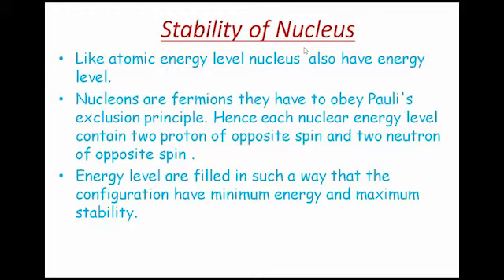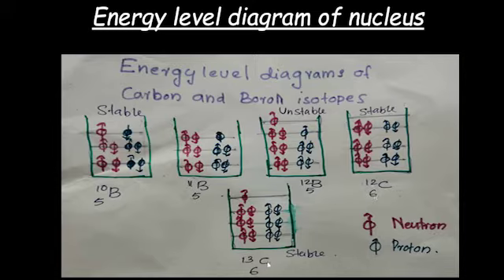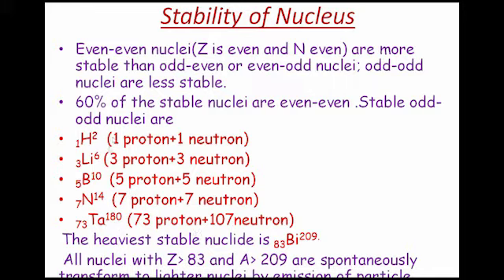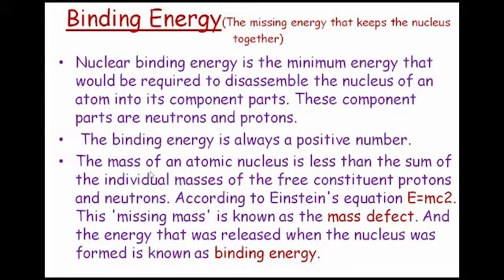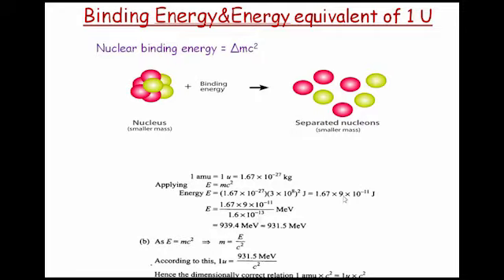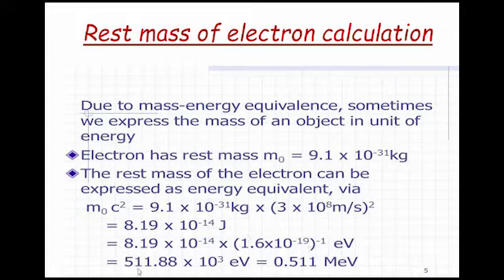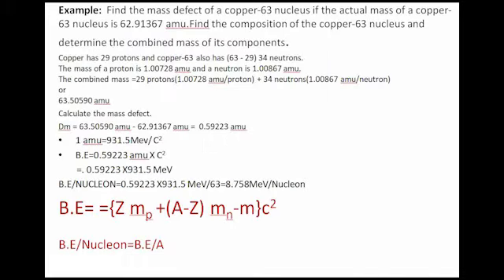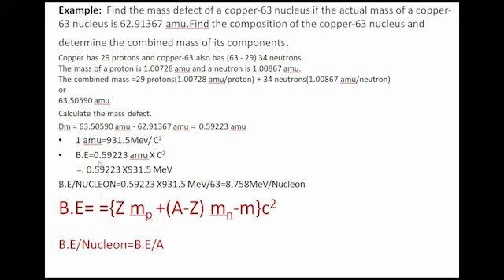Stability and Rest Mass of Nucleus | Sreeja | Department of Physics